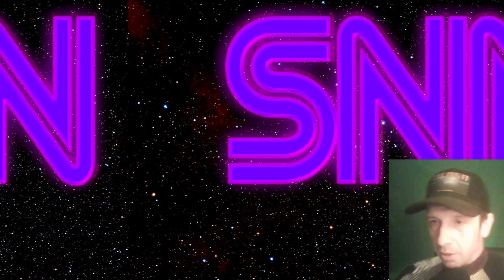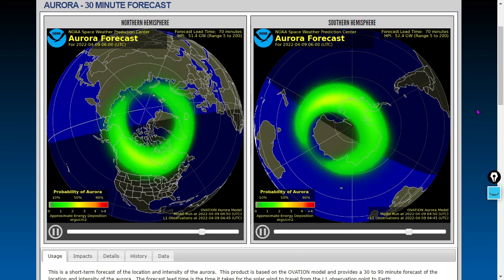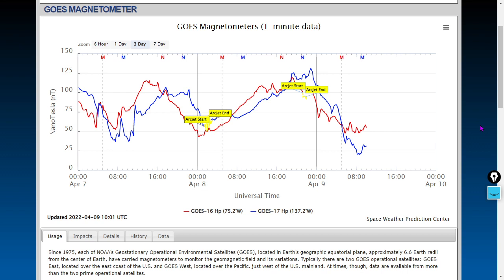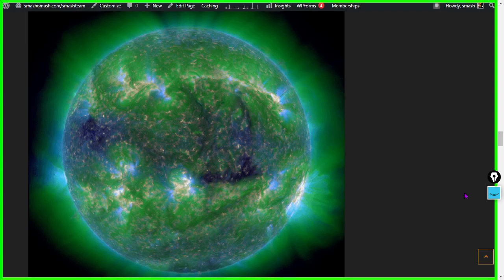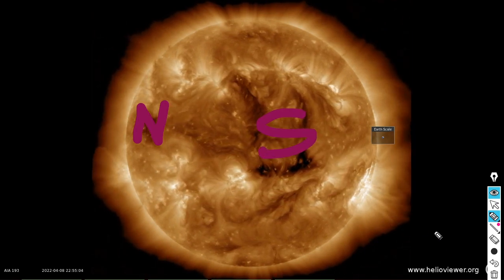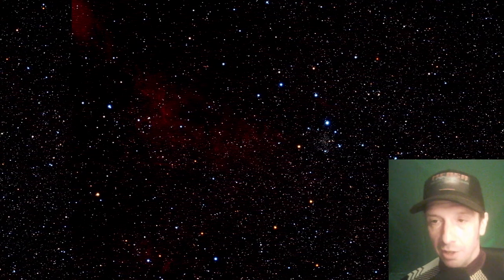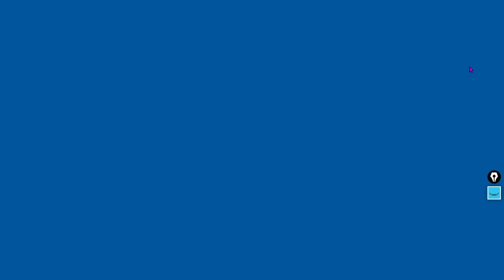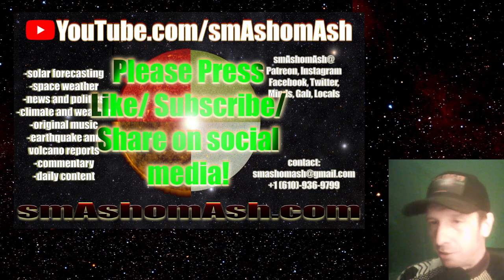An Inactive Sun Will KILL YOU! ...An Active Sun Will KILL YOU? So Which is it?